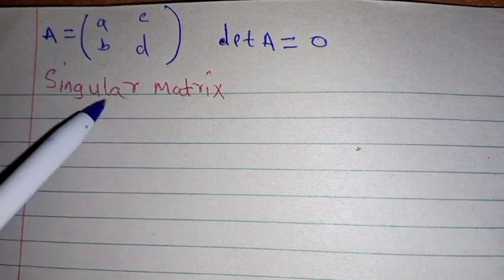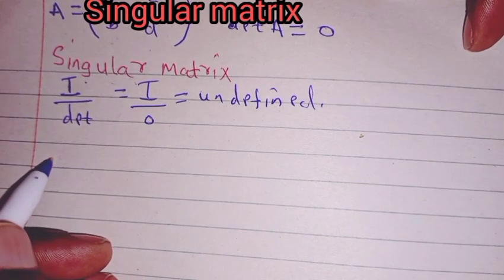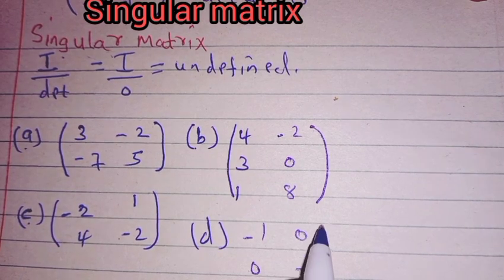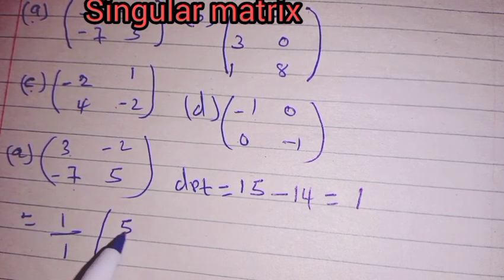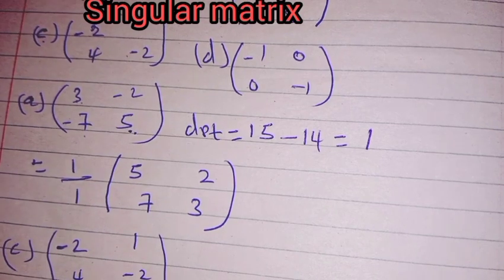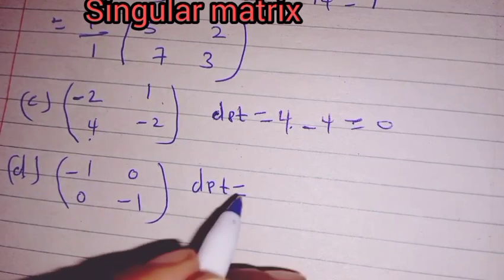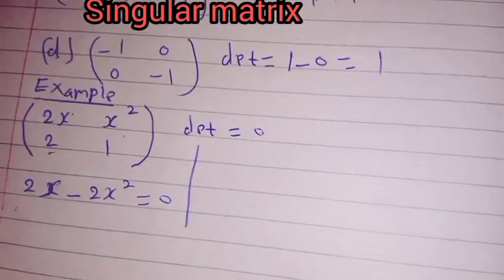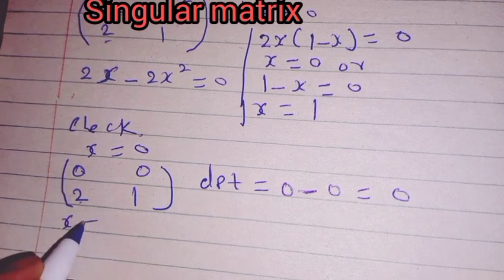How to identify a singular matrix.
How to identify a singular matrix and application of it in determining the unknown value of x